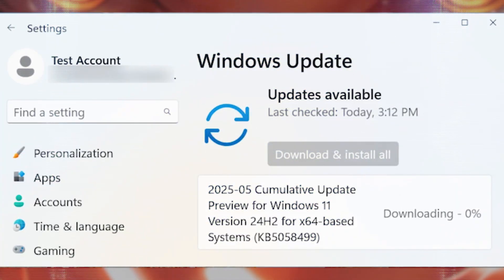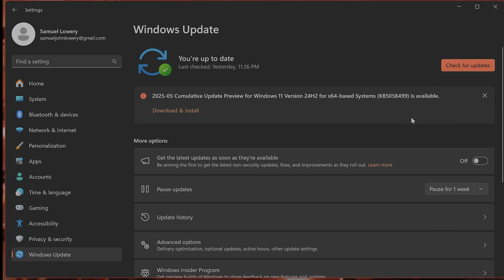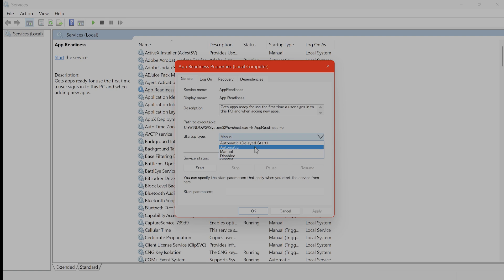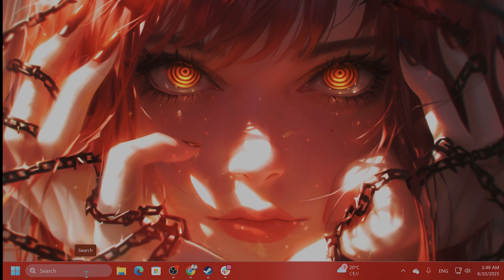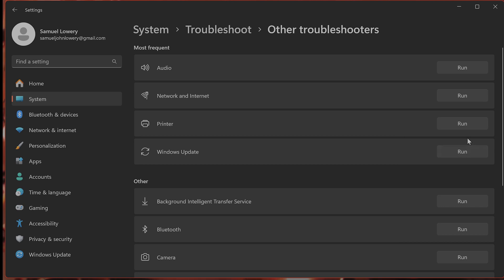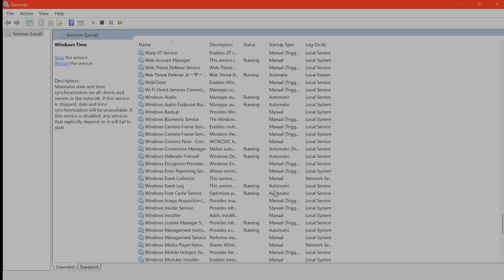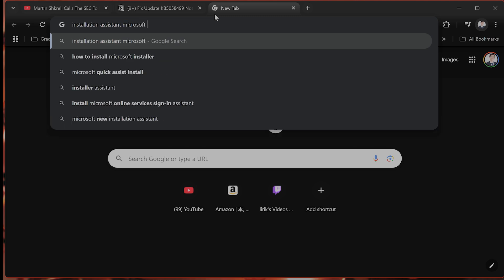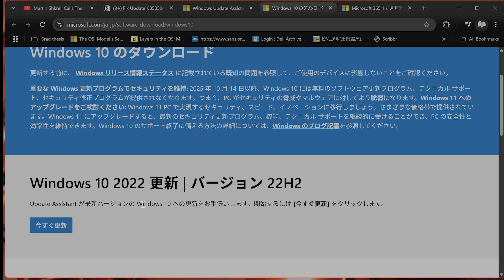How to Fix Update KB5058499 Not Installing On Windows 11 Version 24H2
Having trouble installing Windows 11 update KB5058499 or KB5058411? In this video, I’ll show you how to fix common errors like 0x800705b9 and solve the issue where the May 24H2 update won’t install. Follow these easy steps to get your update working today!